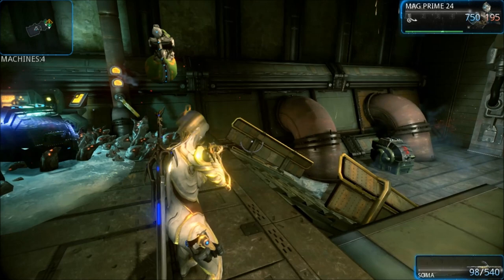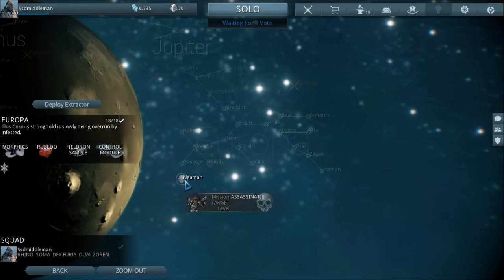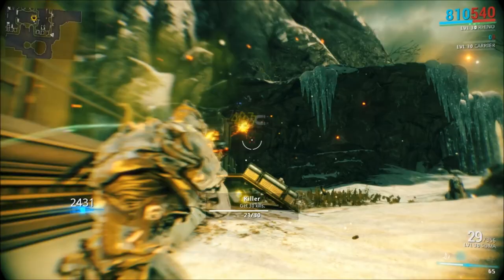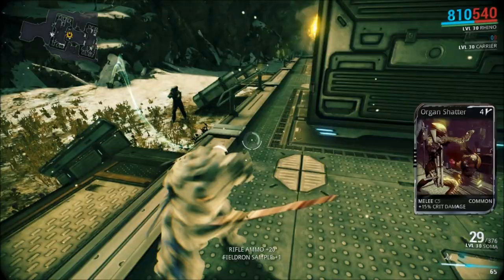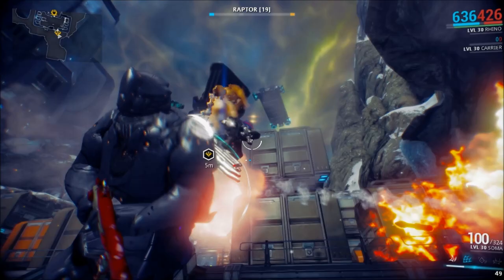Warframe - How To Get The Shock Absorbers Mod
Today we check out a mod that most people don't know about, I show you how to get the Shock Absorbers mod in Warframe!